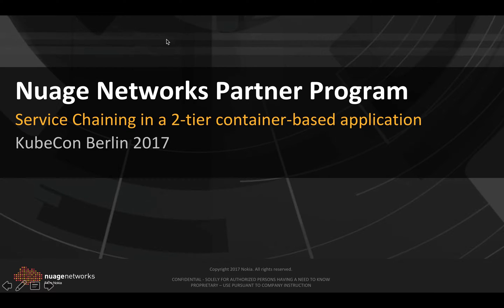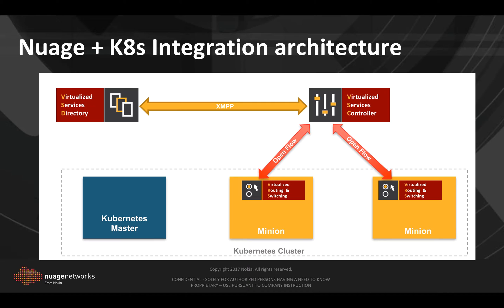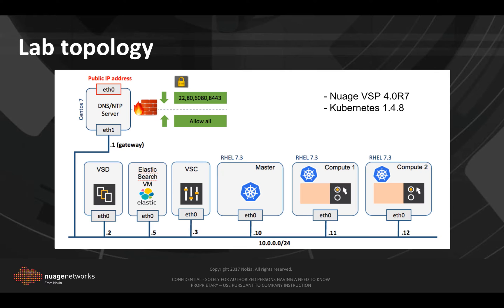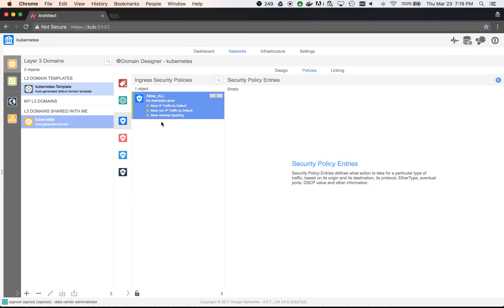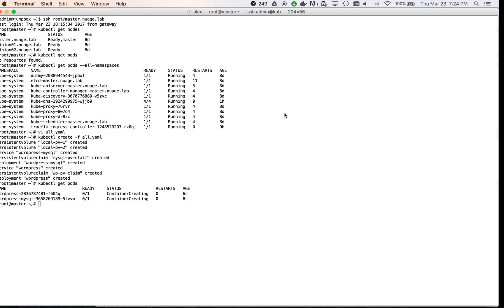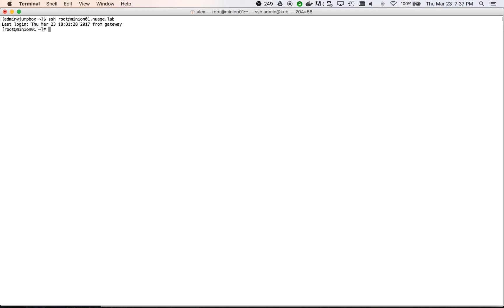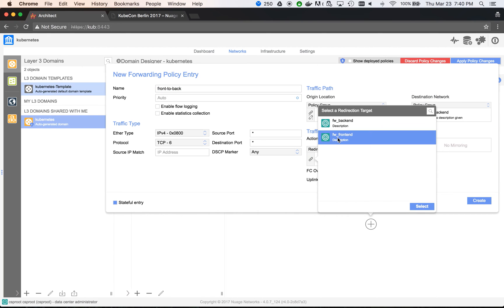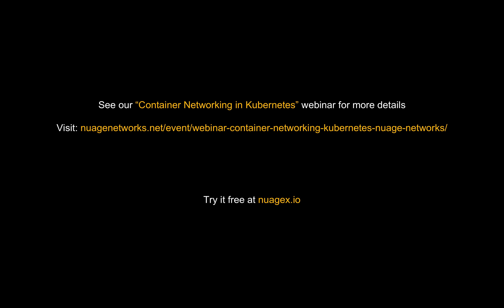Nuage Networks VSP and Kubernetes: Service chaining between containers and VMs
This demo shows how Nuage Virtualized Services Platform integrates with Kubernetes and then orchestrates service chaining between Kubernetes PODs and a firewall VM.
We first spin up a two-tier application (Front-end and Back-end) Then we create a firewall VM and steer the traffic between the two zones through it.

You can see more details about our integration with Kubernetes in the following webinar: